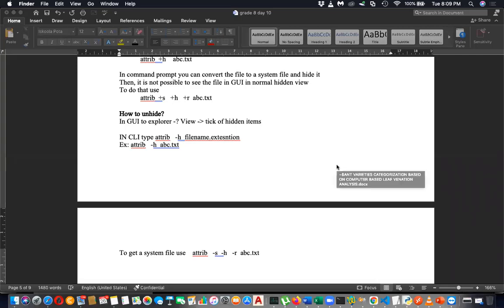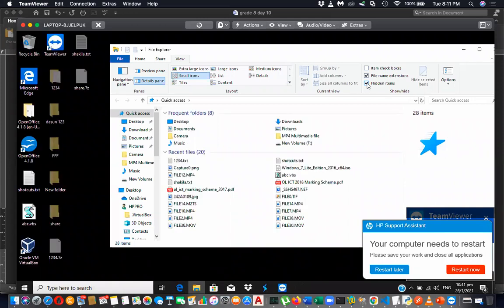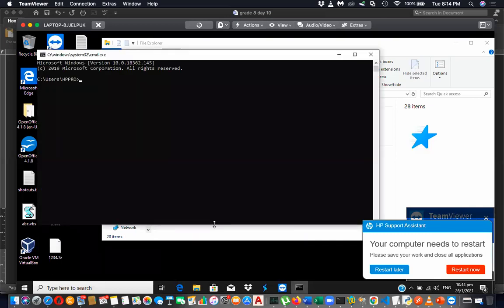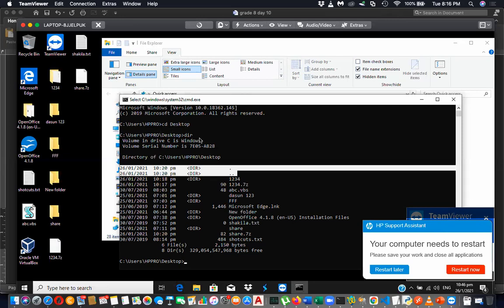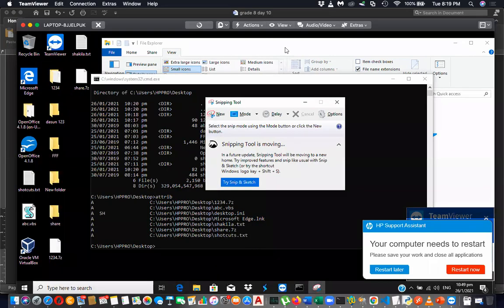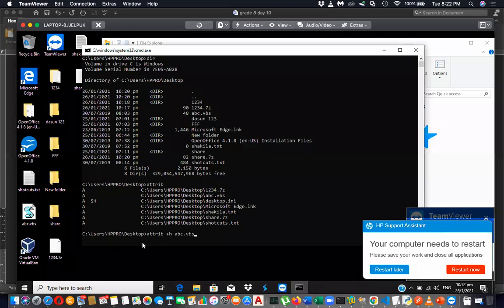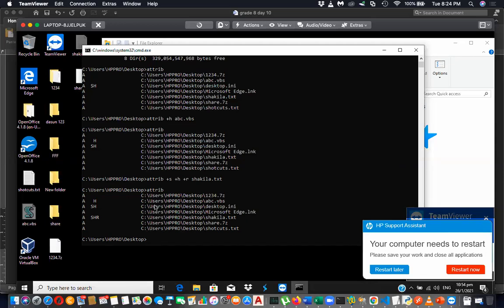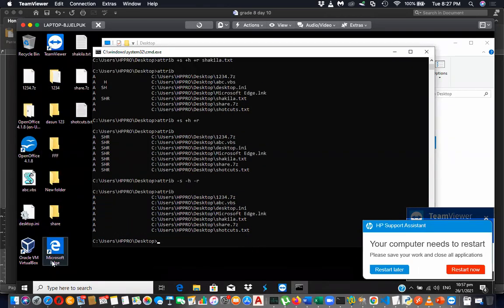Grade 8 ICT English Medium Day 12 Files and Folders P4